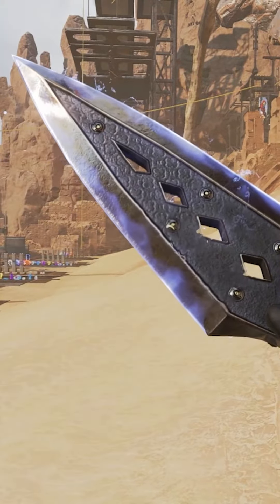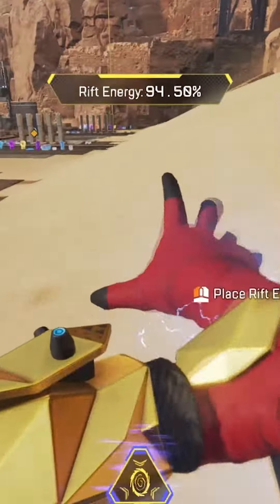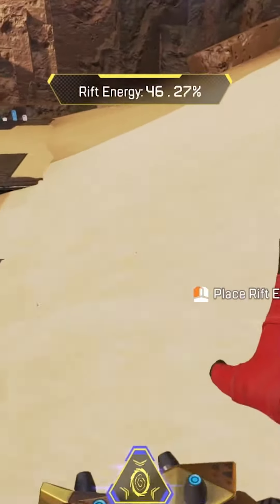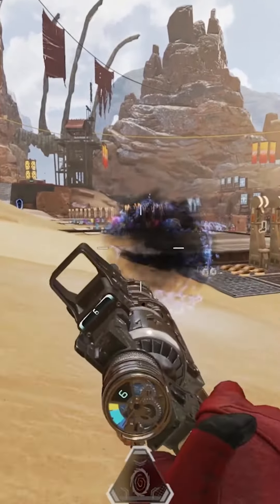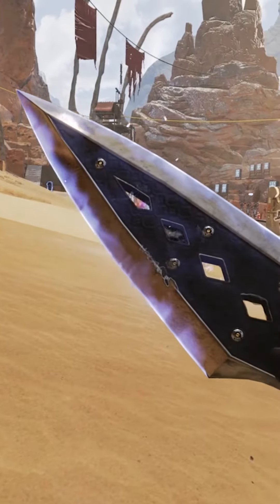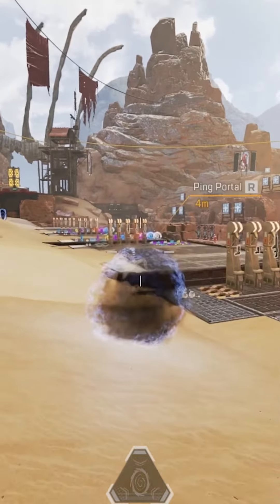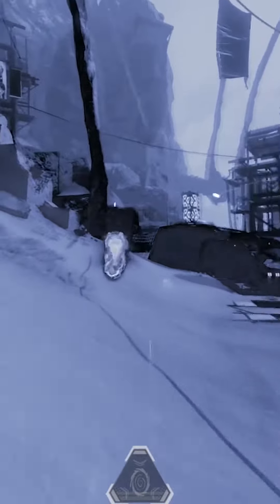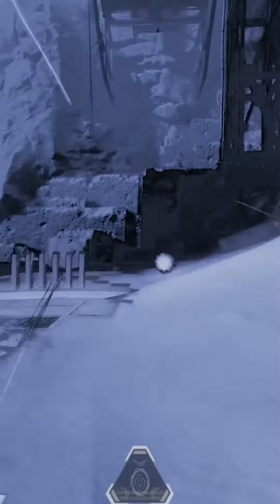Wraiths Secret Crouch Portal Technique! Apex Legends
In this Short I show you Wraiths Secret Crouch Portal Technique! In Apex Legends. this is a technique, that once you have it down allows you to create some fun portals to really mess with your enemies!

🟥Gaming ID's, add me!!🟥
🎮 Playstation Addy: TDP74🎮

                                                🟥Gear used to shoot Video🟥
📷 Canon M50
🎤Shure Sm7B
🗜 Joby GorillaPod
🗜 Go XLR
⌨️Logitech G Pro Mechanical Gaming Keyboard
🖱 Logitech G Pro Gaming Mouse
📱Elgato Stream Deck
📟Elgato Game Capture Card HD60 S
📼Elgato Camlink
💡Elgato Key Light
🔦Neewer 700W Professional Photography Soft Box
💡Nanoleaf Lights
💡RGB Flood Light
Edited with
📝Adobe Creative Cloud